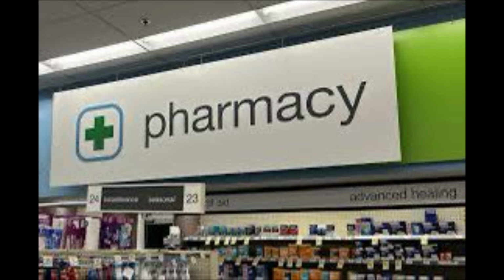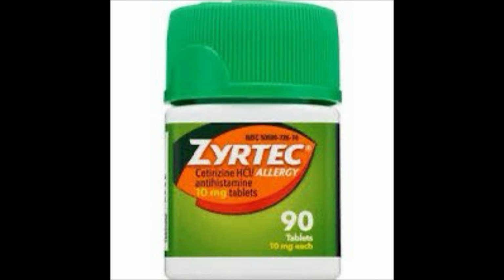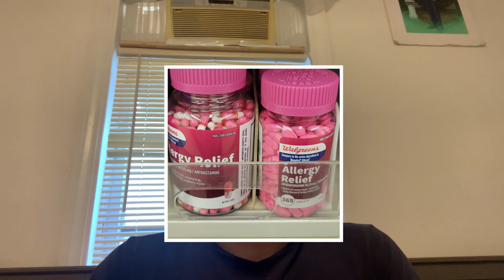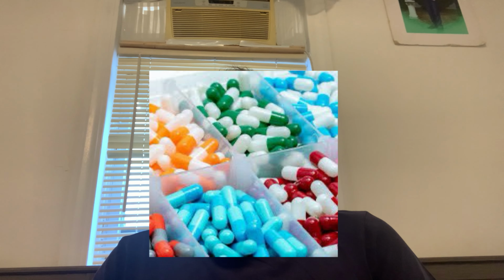Tablets vs. Capsules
Ever wonder what the difference is between capsules and tablets. Today, we will discuss both and why they are made.